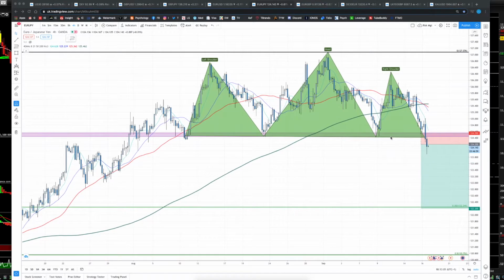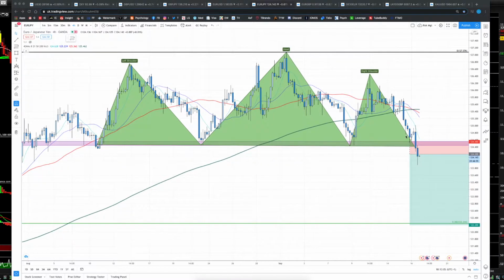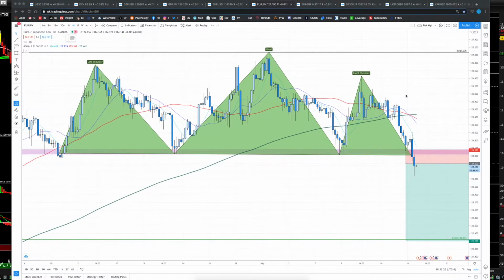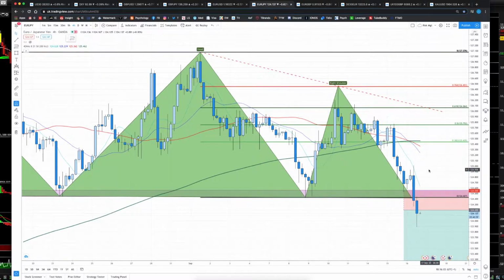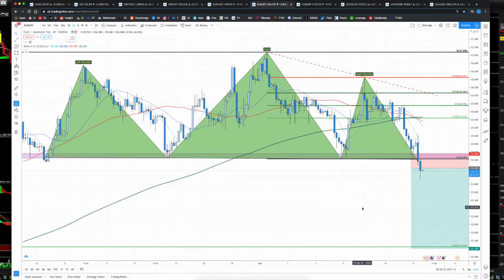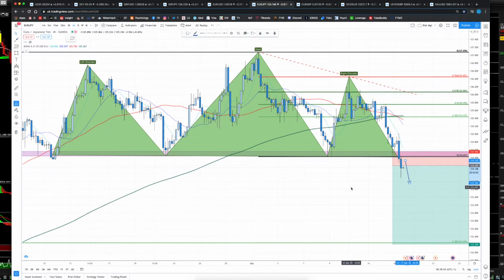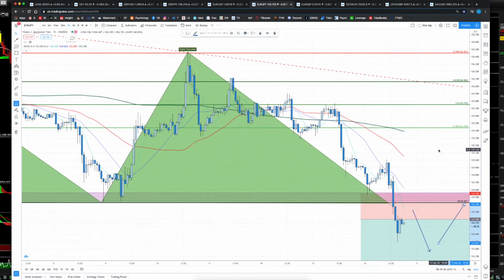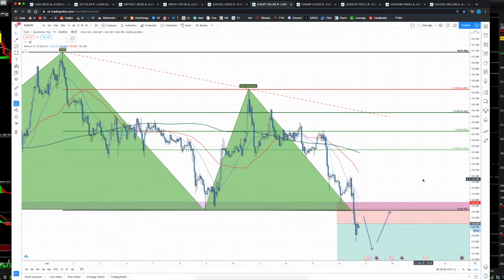5 Ways To Trade Head & Shoulders Formation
Head & Shoulders Formation.